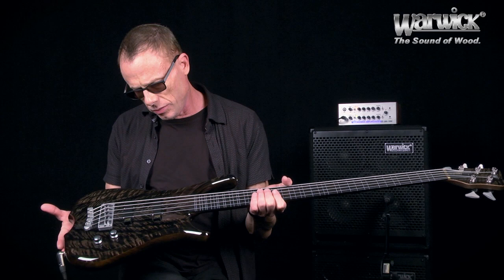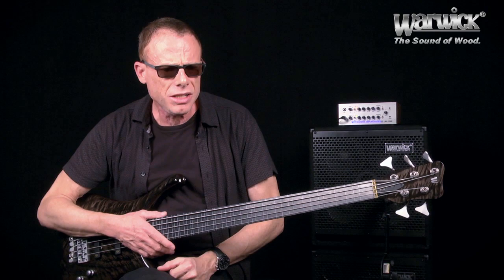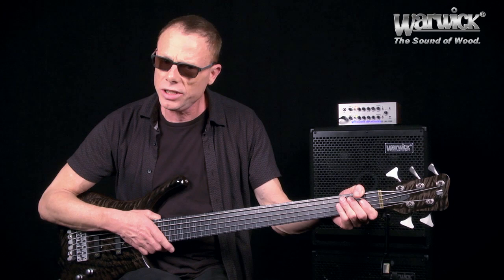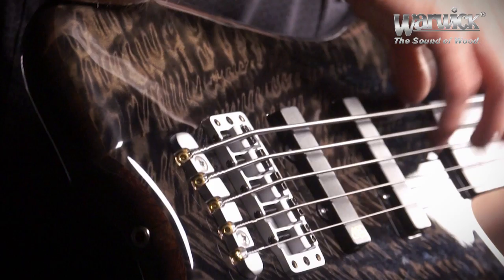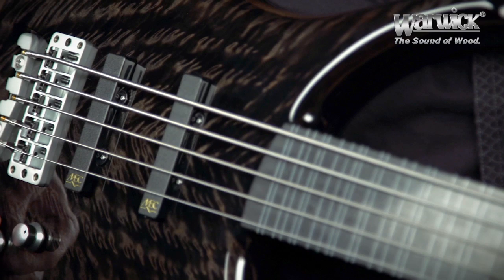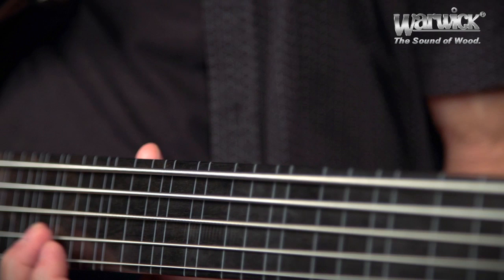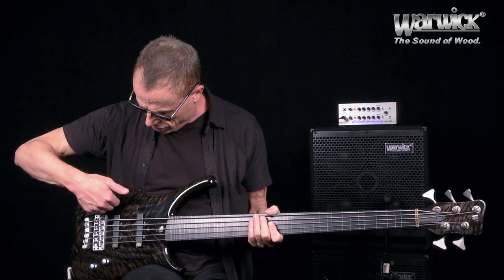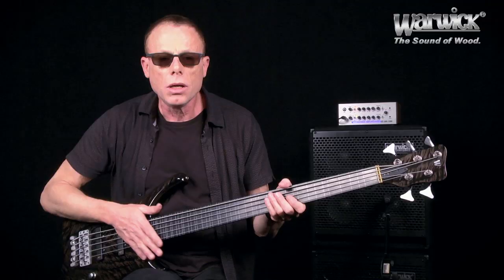Hansford Rowe and his Infinity 12 Tone Ultra Plus